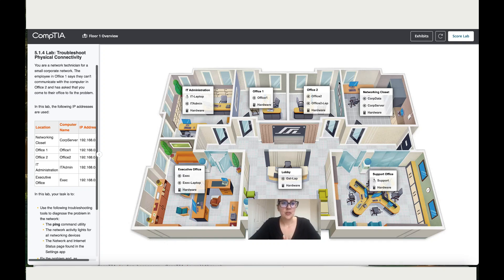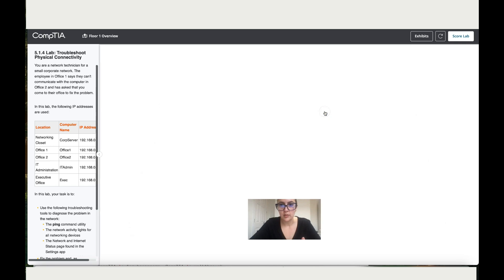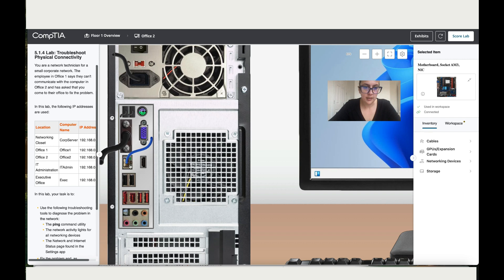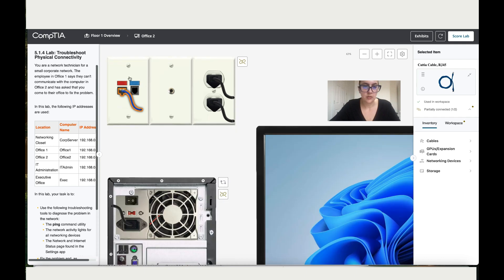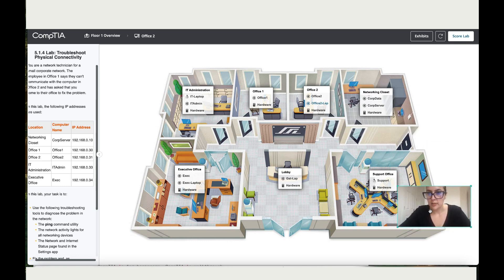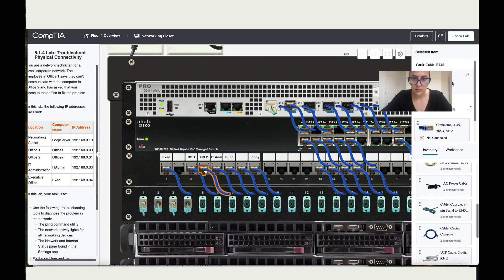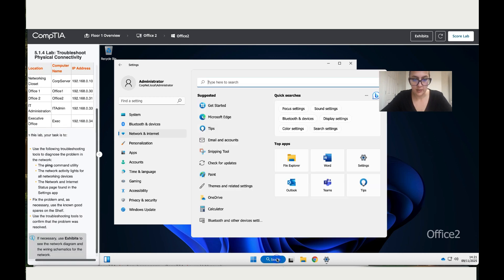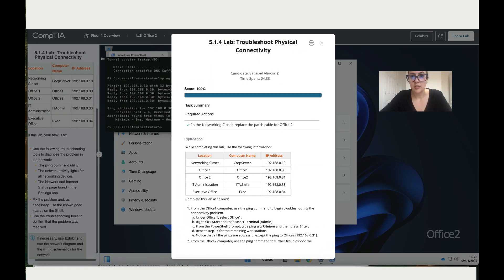5.1.4 Lab: Troubleshoot Physical Connectivity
🧰 In this tutorial, learn how to **troubleshoot physical connectivity problems** in a local network using real IT tools — from **ping tests** to **checking network cables and activity lights**.

Ideal for IT students, CompTIA A+ learners, and anyone building hands-on networking skills.

⚙️ WHAT YOU’LL LEARN
• Diagnose a LAN connectivity issue using step-by-step methods
• Use the **ping command** to test device-to-device communication
• Identify connection problems using network activity lights (switches, NICs, routers)
• Verify network adapter status using Windows **Network & Internet settings**
• Confirm the fix and retest network connectivity

💻 LAB SCENARIO
An employee in **Office 1** can’t communicate with the computer in **Office 2**.
You’ll investigate and fix the problem using both physical and software tools.

| Location | Computer | IP Address |
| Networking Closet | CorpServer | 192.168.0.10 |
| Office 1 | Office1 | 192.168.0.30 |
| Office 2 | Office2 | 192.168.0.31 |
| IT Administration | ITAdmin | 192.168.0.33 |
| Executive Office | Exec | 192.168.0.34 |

🪜 STEP-BY-STEP GUIDE
00:00  Introduction & scenario overview
00:30  Test connection from Office1 → Office2 using ping
01:20  Check physical network connections (cables, ports, LEDs)
02:30  Verify link lights on network switch and NICs
03:10  Inspect Network & Internet Status in Windows
04:00  Replace faulty cable or port (use known good spare)
05:00  Re-test connection with ping command
05:30  Verify communication between all devices
06:00  Summary & technician tips

🔧 USEFUL COMMANDS
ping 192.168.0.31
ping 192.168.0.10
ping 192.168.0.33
ipconfig /all

💡 PRO TIPS
✔ Always check the **physical layer first** — cables, ports, and LEDs tell a story.
✔ Use a **known-good cable** or switch port to isolate the issue.
✔ If the **link light is off**, check power and connections before changing settings.
✔ Use **ping** to confirm connectivity step by step (local → gateway → remote).
✔ Document your steps and confirm resolution before closing the ticket.

🔹 Assisted Troubleshooting Lab ➜ [add link]
🔹 Configure TCP/IP on Windows 11 ➜ [add link]
🔹 How to Use the Ping Command ➜ [add link]